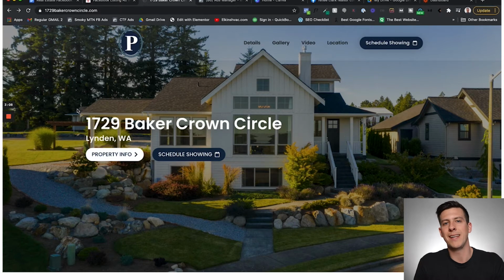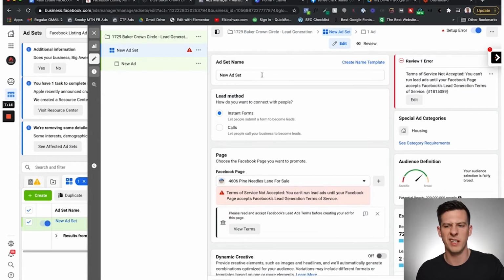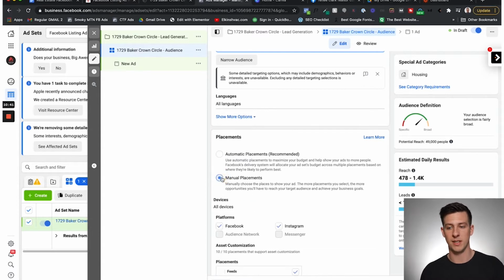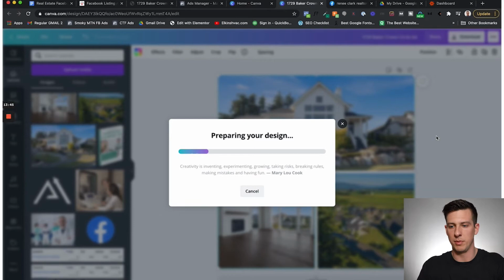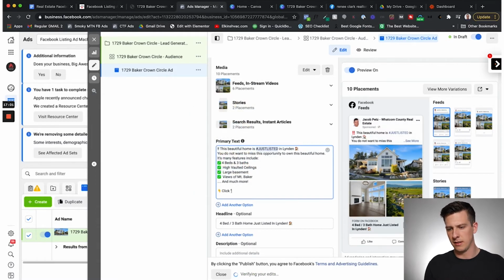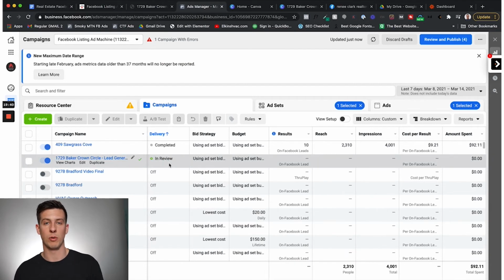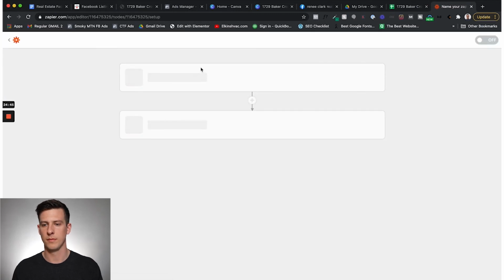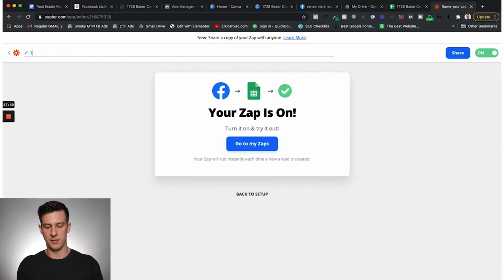Real Estate Facebook Ads: Start Generating Leads On Facebook With Your Listings - A Complete Guide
Are you interested in learning how to start generating leads on Facebook for real estate? Then this video is for you.

In this video I show you how to start generating leads on Facebook with your real estate listings. I also show you how to manage all leads in a Google Sheet.

If you would like someone to take care of this for you, the Facebook Listing Ad Machine is perfect for you! to learn more!